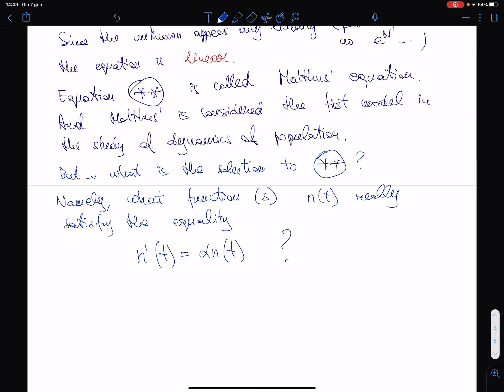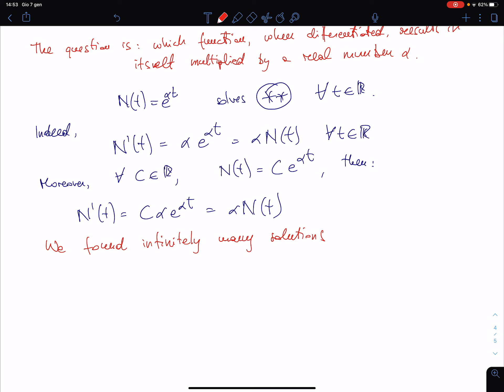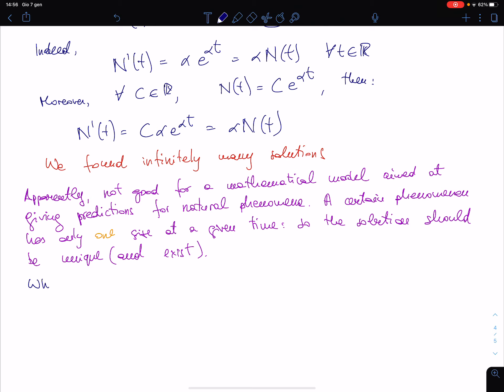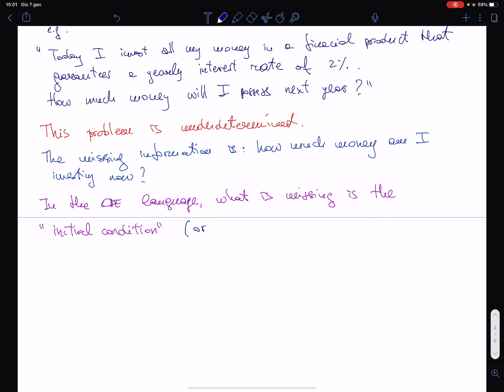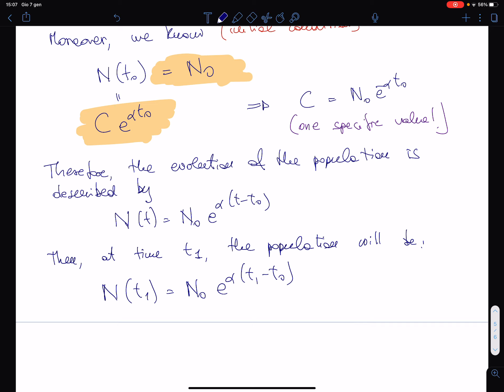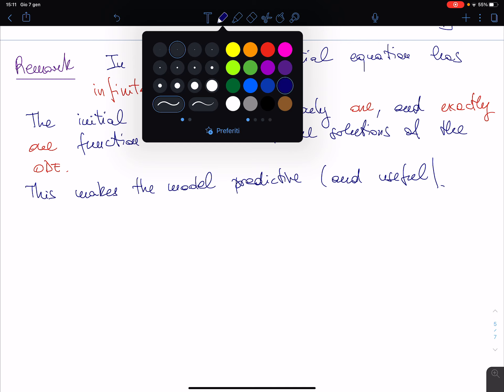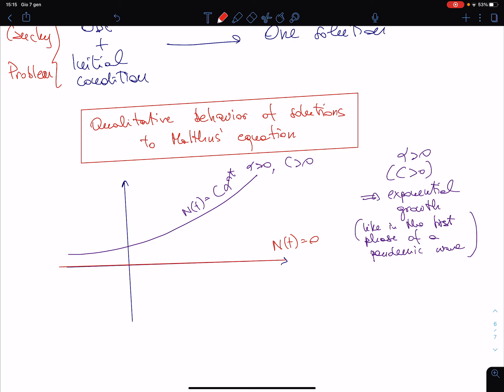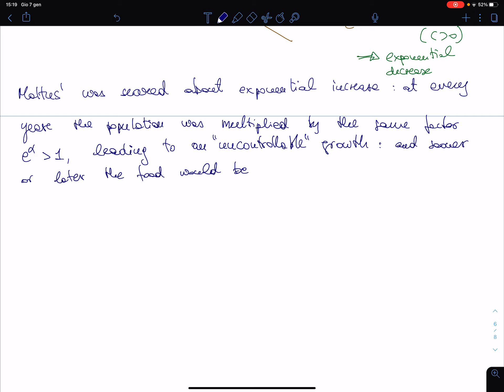Lecture 18, Part 2/10, differential equations: Malthus’ and the initial condition